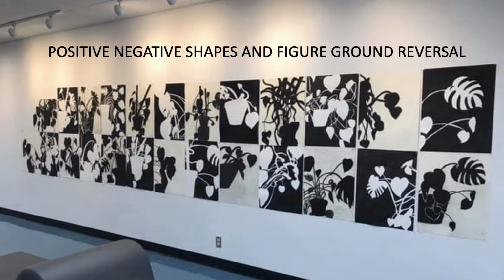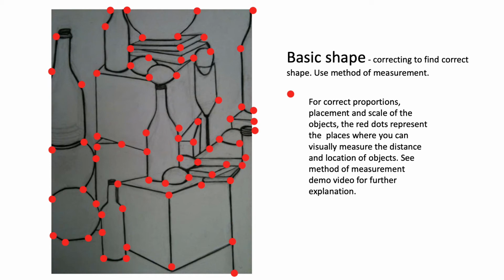basic shape proportion placement and scale•Cynthia Hurt